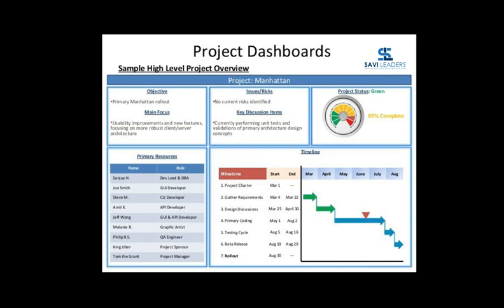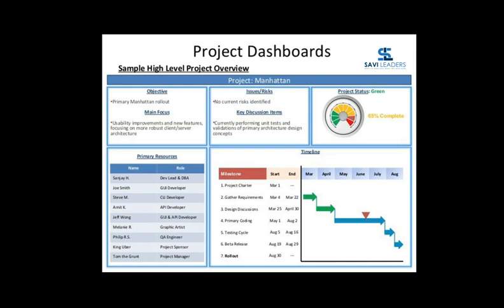Understanding the development of meaningful project dashboards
This week in our Video Tutorial Series we review the importance of 'the narrative' and being purposeful when developing either a project summary, complementary status report/information or the basis of a regular highlight report - depending on the demands of agreed governance or stakeholder expectations.